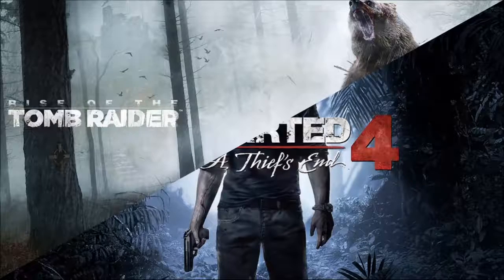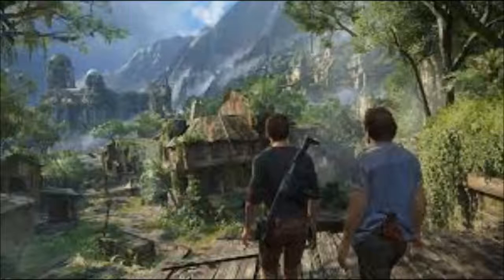Versus - Ep21 - Rise of the Tomb Raider VS Uncharted 4 A Thief's End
It's been a while but Josh is back with a new episode of Versus!  And this time around it is the two biggest action adventure titles on the market going head to head.  It's Rise of the Tomb Raider VS. Uncharted 4: A Thief's End! And of course if you loved this video then check out the creators page right